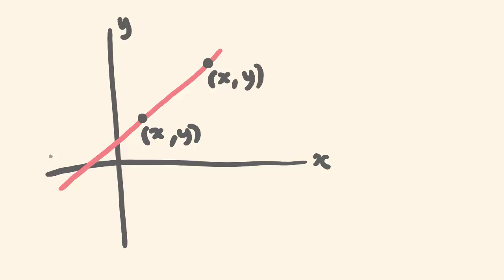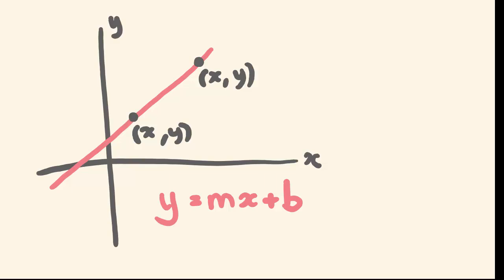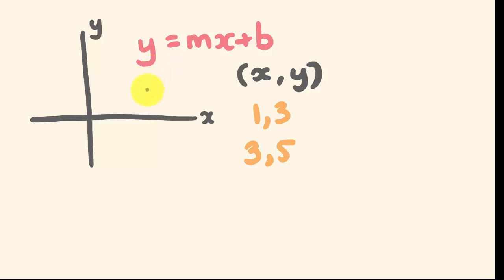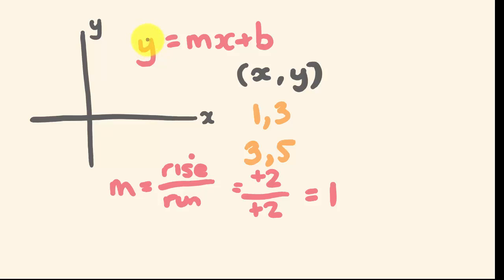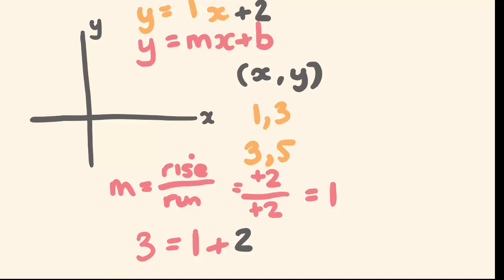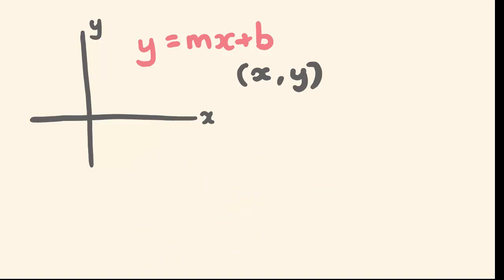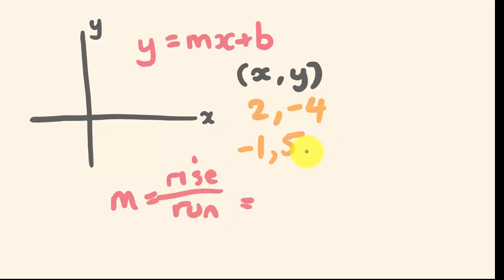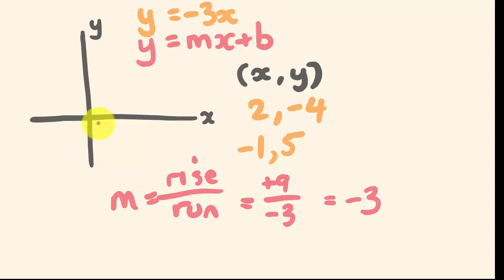Work out linear equations easily from two points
Linear equations are easy to work out using a little trick of y = mx + b.  Work out the gradient (easy) then substitute x y values to finalise the equation (really easy).